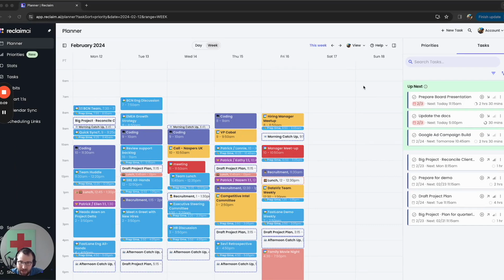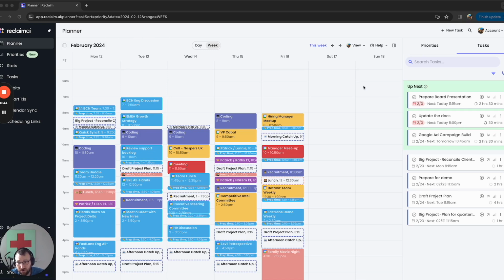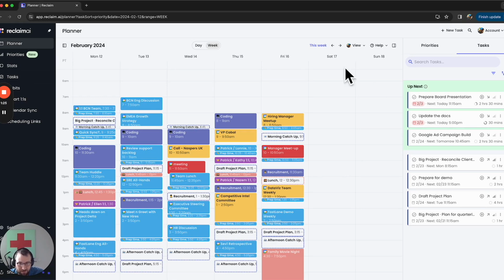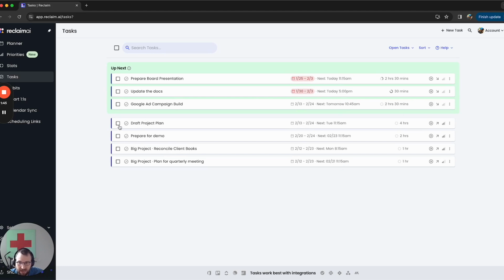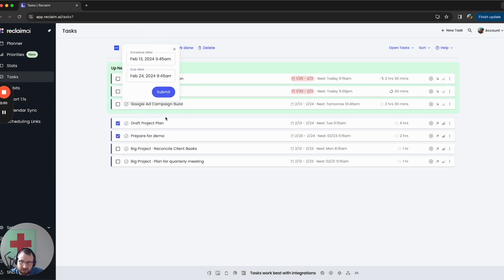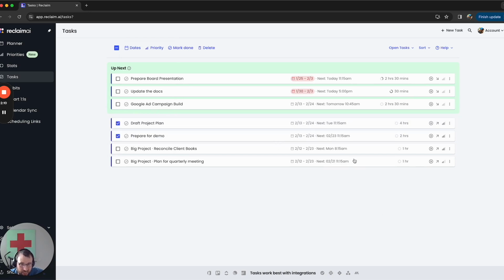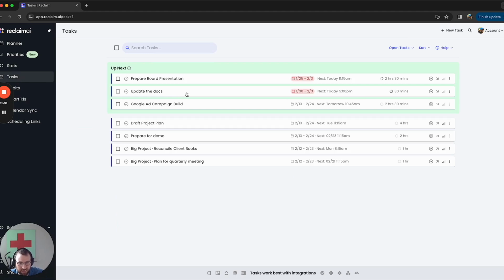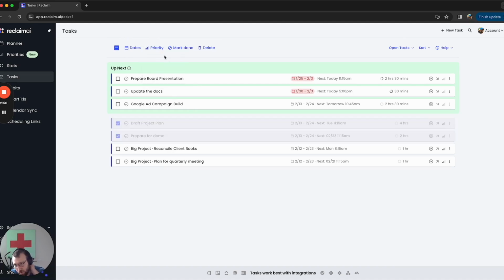Bulk edit your Task list in Reclaim 🤘 | Updates Reclaim.ai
A highly requested update is LIVE! You can now bulk edit multiple Tasks to:

✔️ Update start and due dates for multiple tasks at once
✔️ Change priority levels for multiple tasks at once
✔️ Mark multiple Tasks as done or delete them

Questions? Feedback? 👀